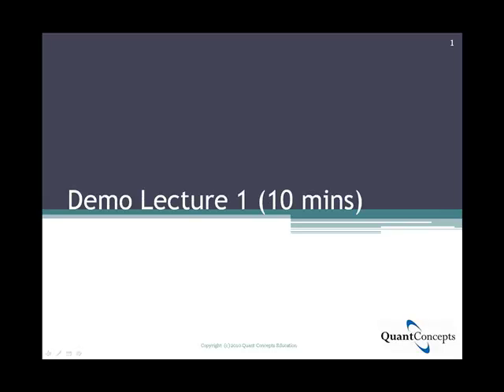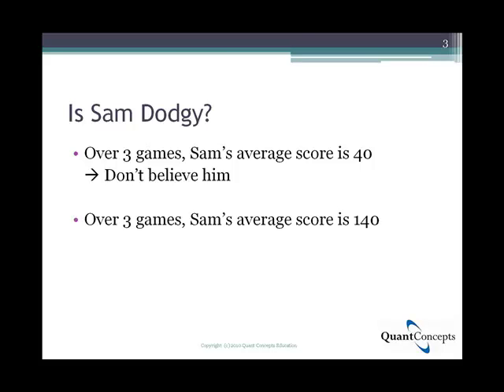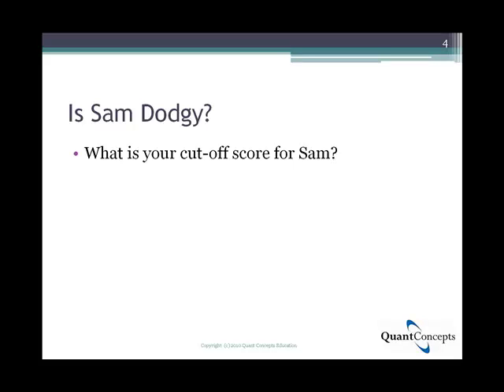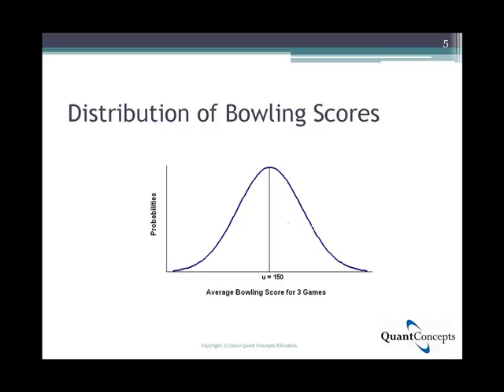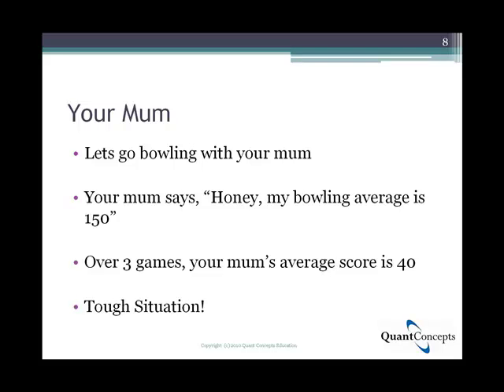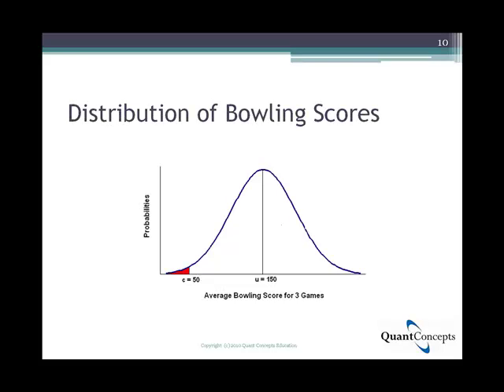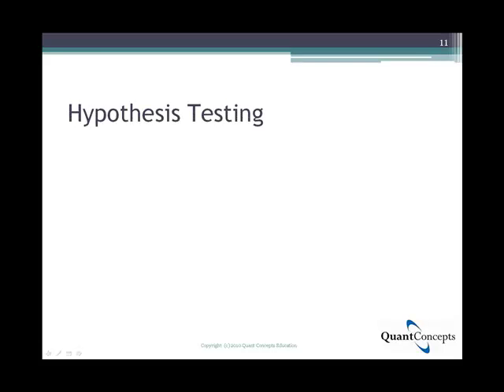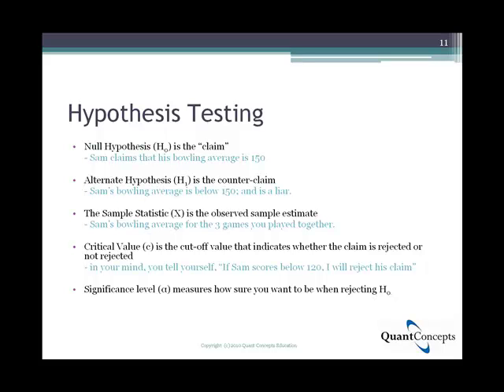The Most Simple Introduction to Hypothesis Testing! - Statistics Help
The simplest and easiest explanation of hypothesis testing on Youtube. Come check it out! It's a step-by-step explanation of the intuition of hypothesis testing.

This is a 10 minute introduction into the basic concept of hypothesis testing in statistics. It is assumed that viewers have no background in statistics.